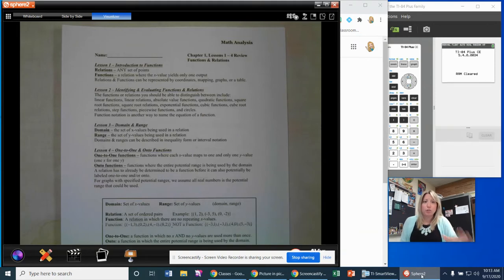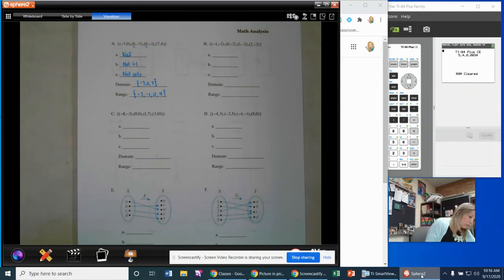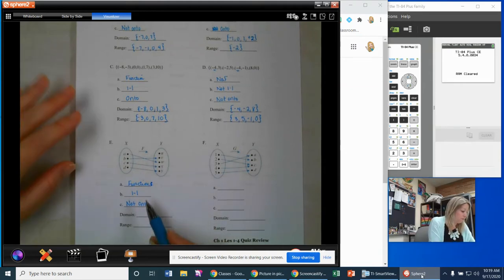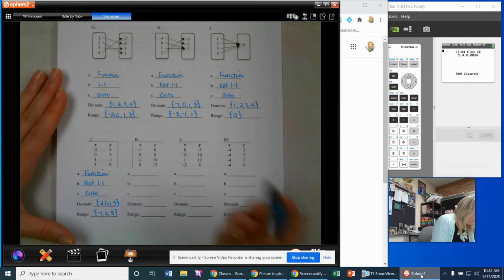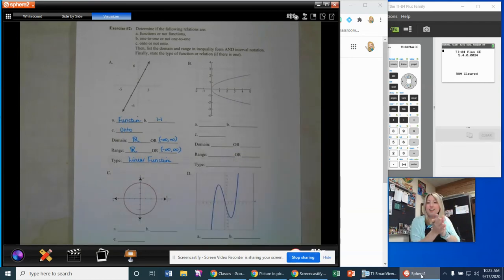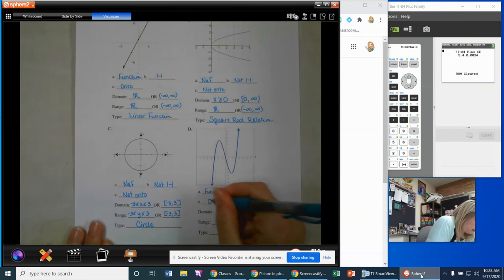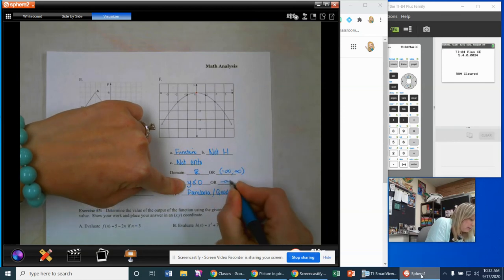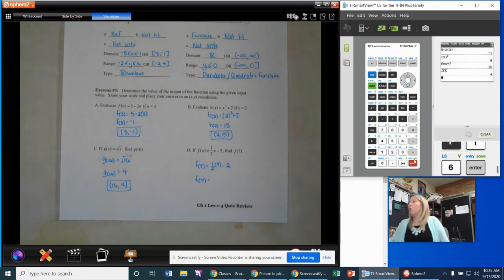MA Ch 1 Les 1-4 Rev Notes